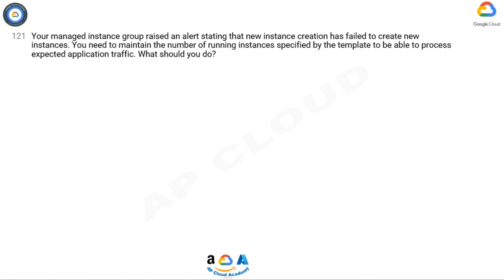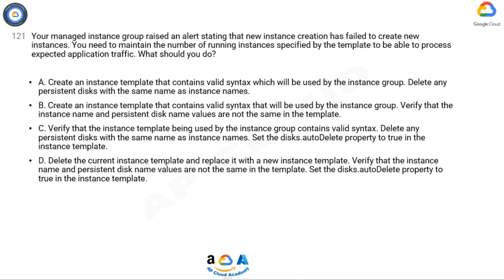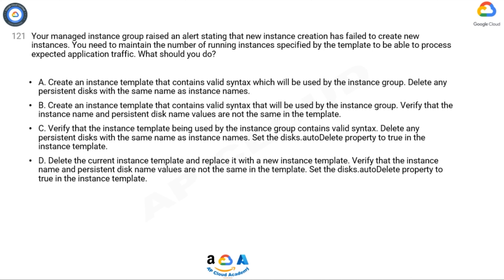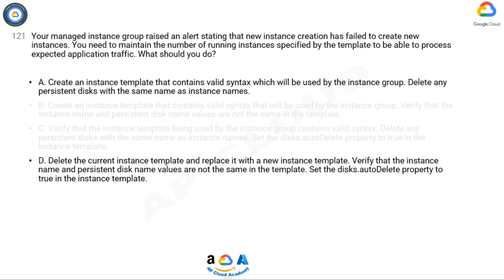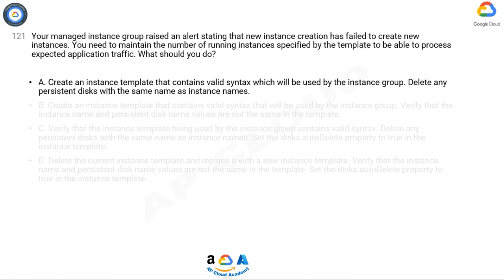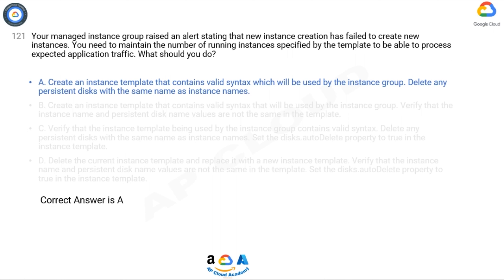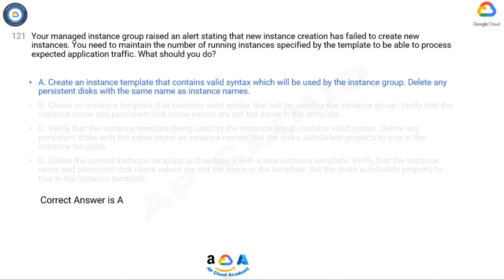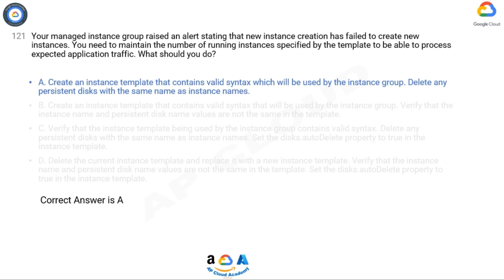Q121.Your managed instance group raised an alert stating that new instance creation has failed to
Q121. Your managed instance group raised an alert stating that new instance creation has failed to create new instances. You need to maintain the number of running instances specified by the template to be able to process expected application traffic. What should you do?

A. Create an instance template that contains valid syntax which will be used by the instance group. Delete any persistent disks with the same name as instance names.
B. Create an instance template that contains valid syntax that will be used by the instance group. Verify that the instance name and persistent disk name values are not the same in the template.
C. Verify that the instance template being used by the instance group contains valid syntax. Delete any persistent disks with the same name as instance names. Set the disks.autoDelete property to true in the instance template.
D. Delete the current instance template and replace it with a new instance template. Verify that the instance name and persistent disk name values are not the same in the template. Set the disks.autoDelete property to true in the instance template.